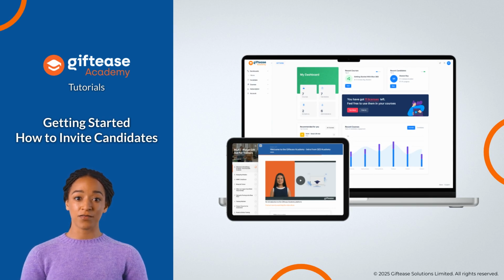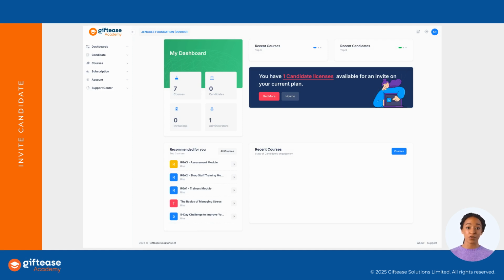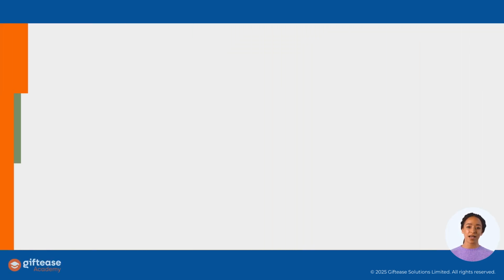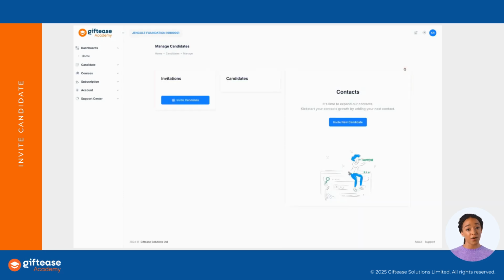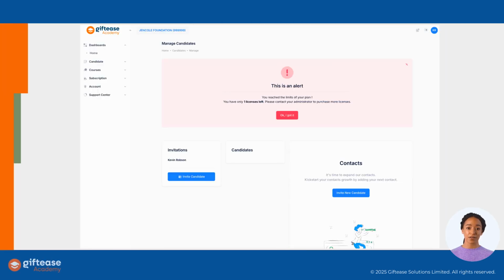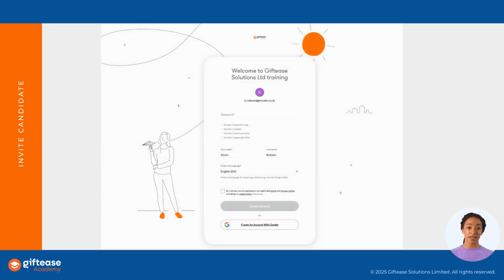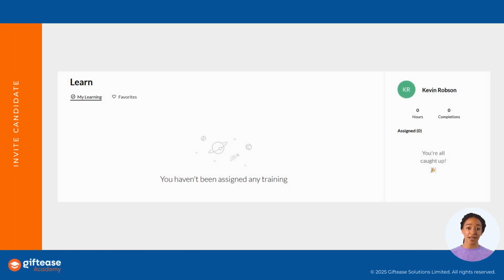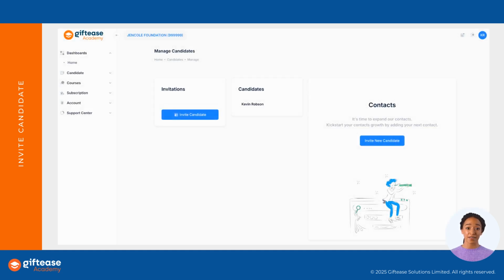Academy Tutorials - How to Invite Candiates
Welcome to the Giftease Academy! In this tutorial, we'll guide you through how to invite candidates to the Academy.